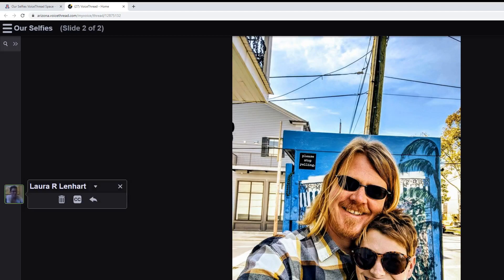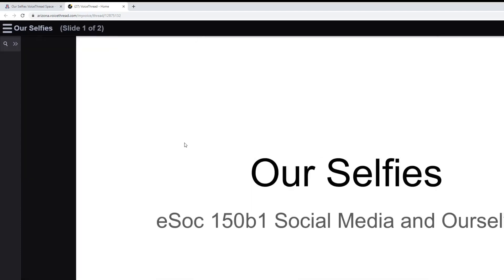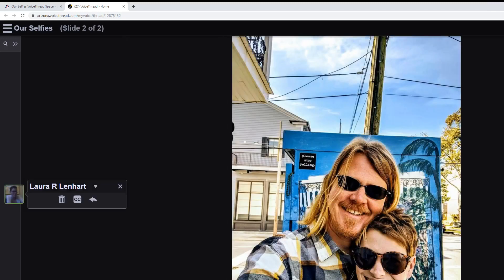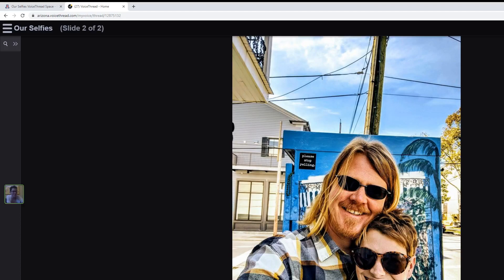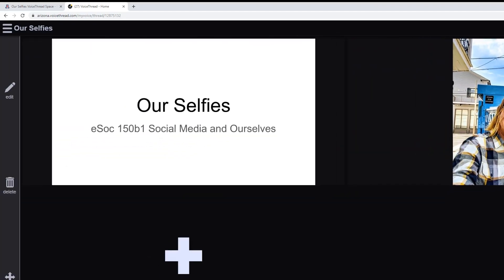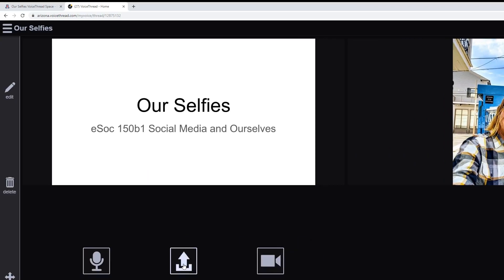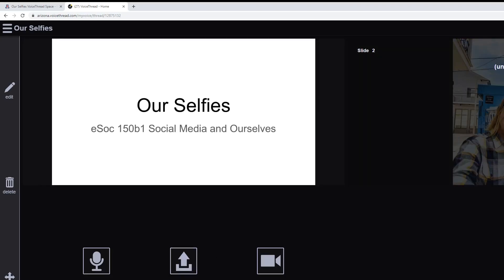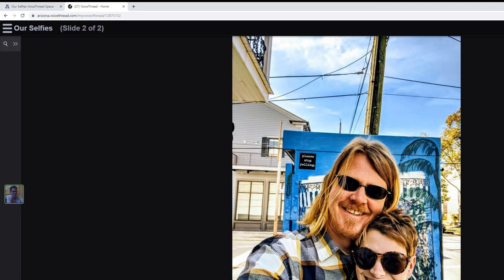How to add a slide in VT (esoc 150b1 FA 19)